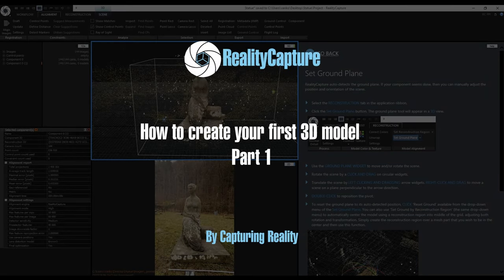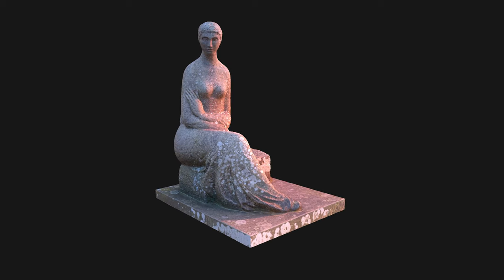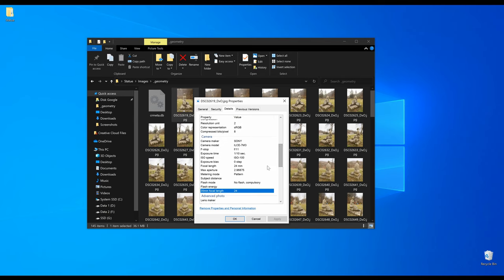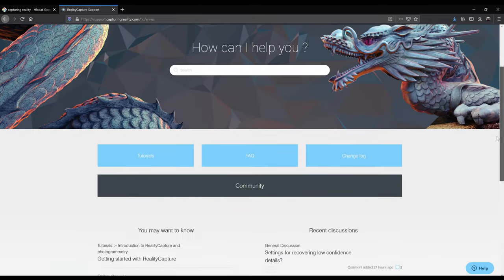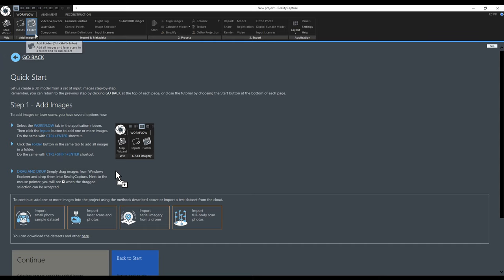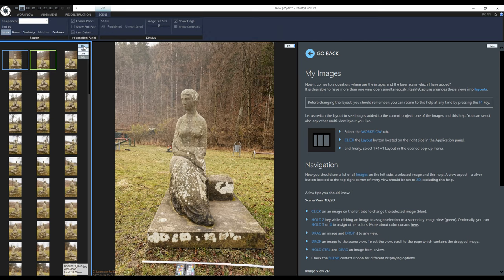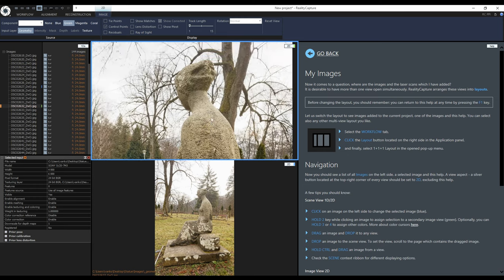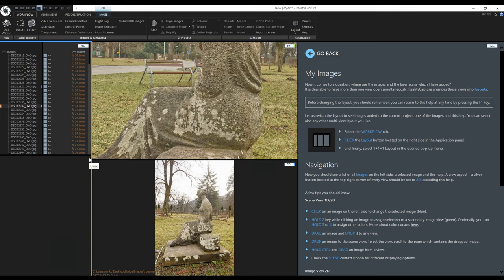RealityCapture tutorial: How to create your first 3D model | Part 1 (legacy tutorial)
Learn how to create a detailed 3D model using RealityCapture software completely from the beginning.

In Part 1 we will show you:
2:00 How to take the photos for your 3D model
3:10 Preparing the captured images for processing
6:25 Installing RealityCapture
9:00 Importing images for geometry into RealityCapture
10:04 How to switch between different layouts
10:25 Brief introduction into Application User Interface
13:39 Importing images for texture into RealityCapture
13:52 How to switch between geometry and texture layer in 2D view
14:20 Quick check of application settings